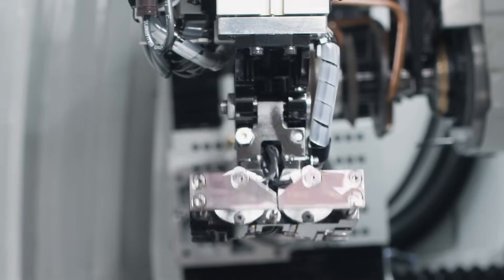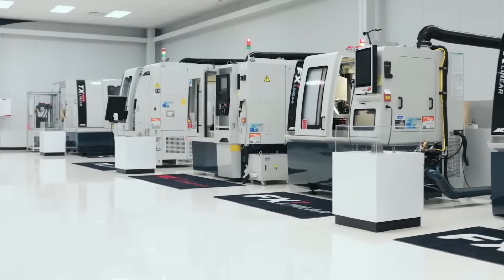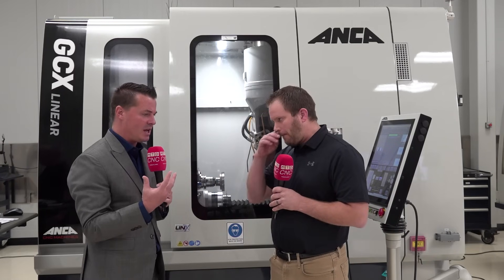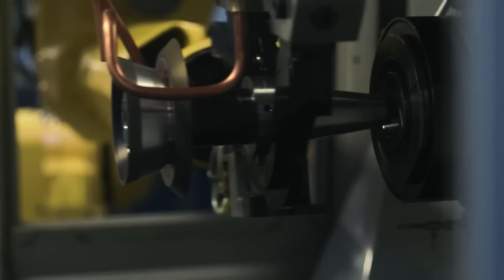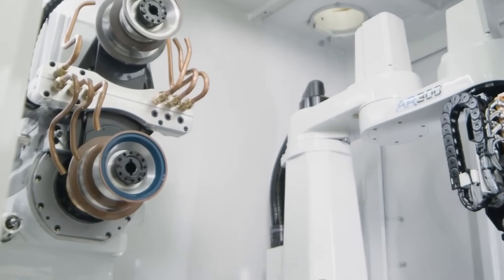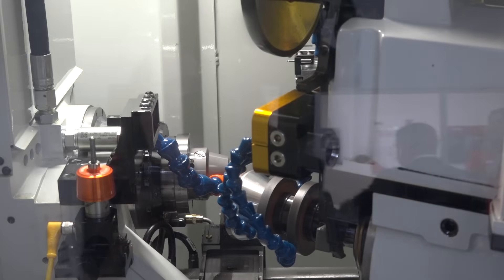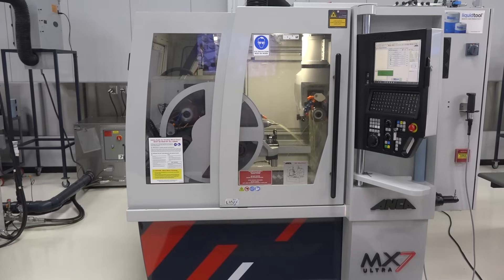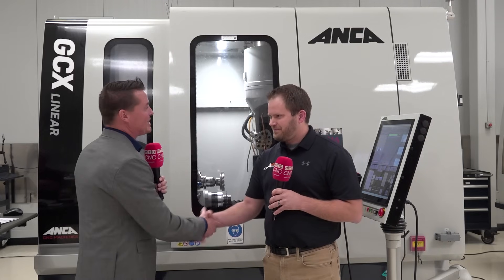Unlocking ANCA Software's Power: No Formal Training Needed!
Ever wondered how ANCA's software could simplify your tooling processes? Dive into this MTDCNC North America exclusive featuring Tony Gunn and Ben Lover from Active Tooling LLC. Filmed at the renowned ANCA Technology Days in Wixam, Michigan, this video uncovers the ease and intuitiveness of ANCA's software. Ben shares firsthand insights on how his Michigan-based company, renowned for crafting bespoke tooling solutions for furniture and cabinet makers, harnesses the software's full potential without any formal training! If you're on the hunt for machinery that's user-friendly and powerful, this is a must-watch. Discover how Active Tooling maximizes ANCA machine tools, offering unparalleled efficiency. Don't miss out on this chance to elevate your tooling game. Watch now and explore the future of intuitive tooling software.

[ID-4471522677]